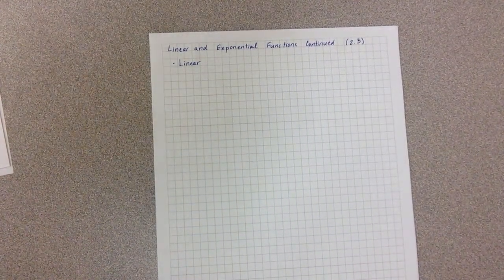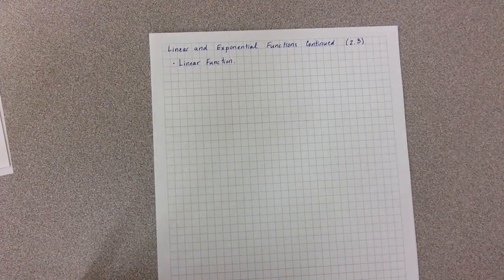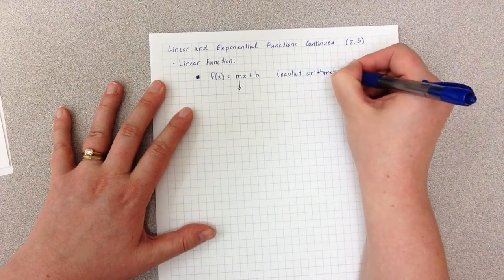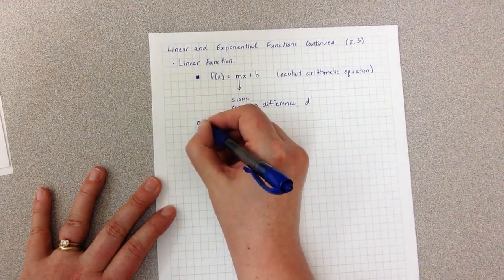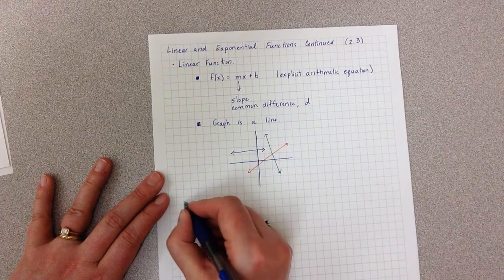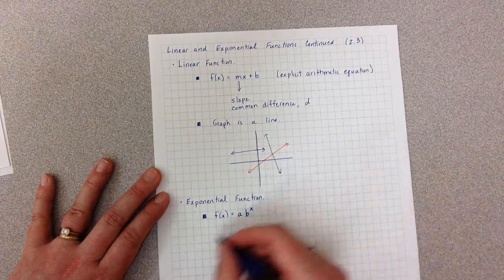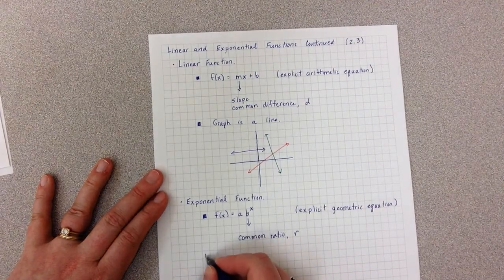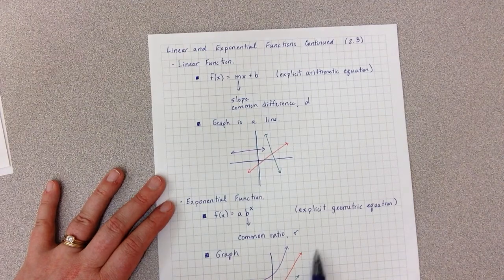Math 1 - Module 2.3 - Linear and Exponential Functions Continued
0:18 Linear Example
2:16 Exponential Example